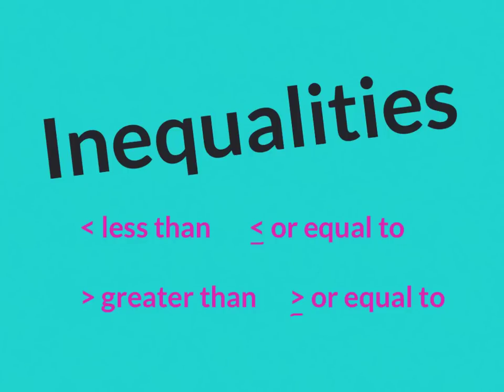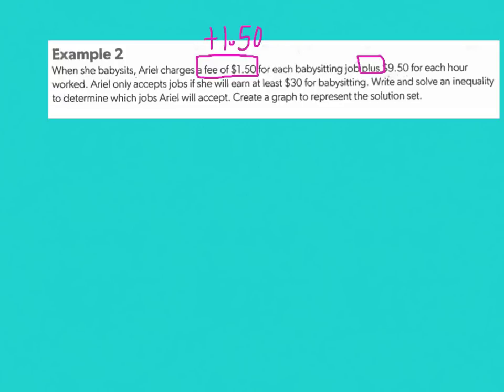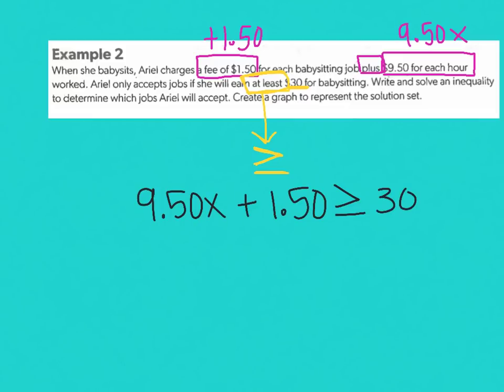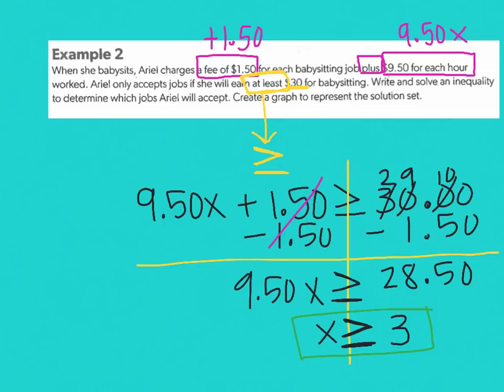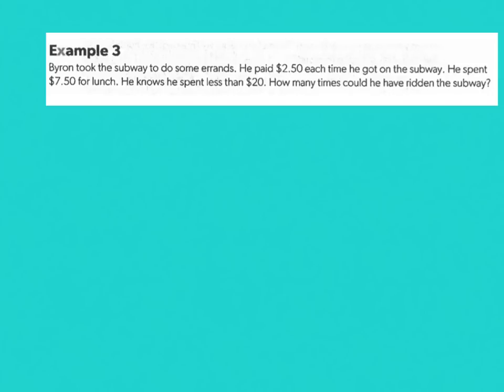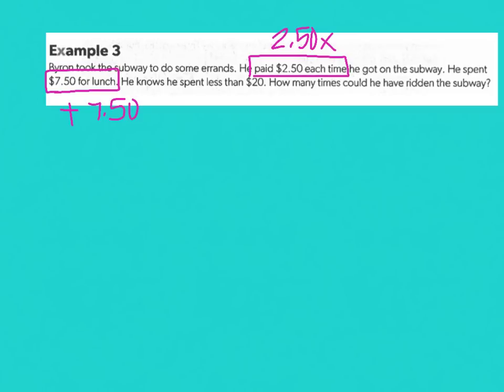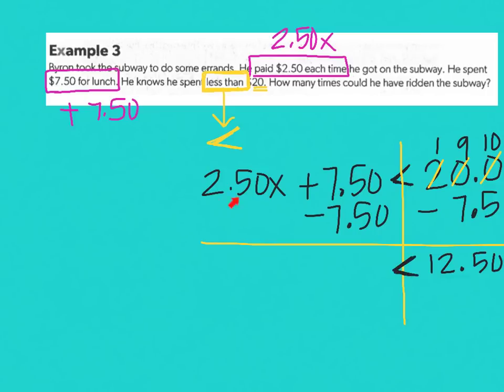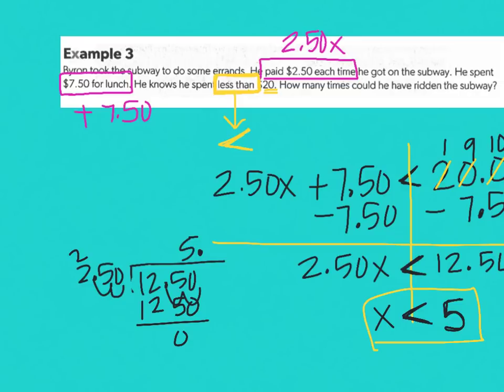Inequalities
Watch to learn how to write an inequality from a story problem, solve it, then graph the solution on a number.